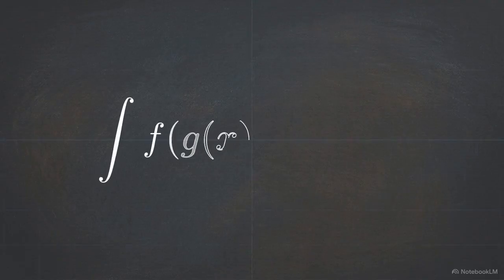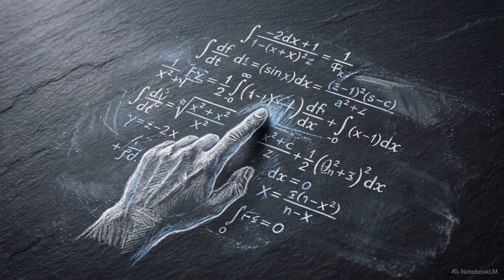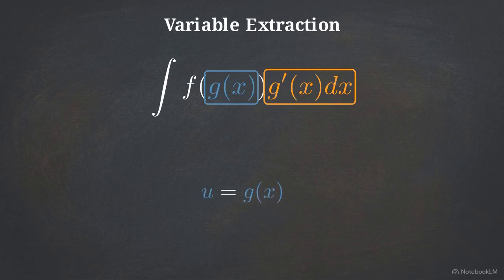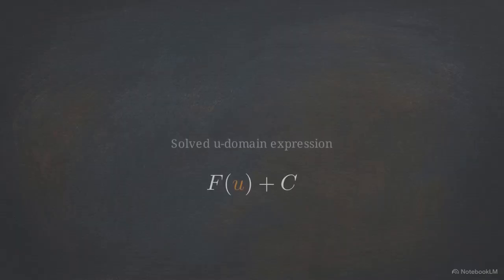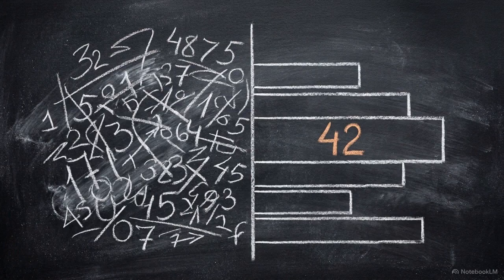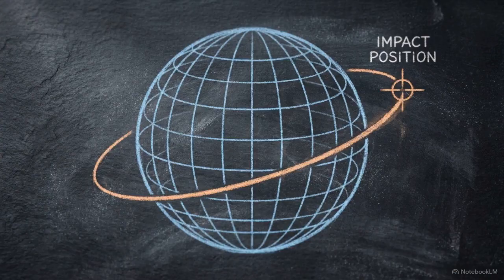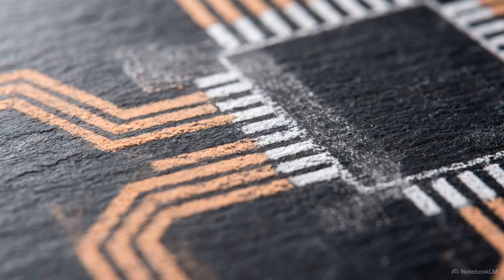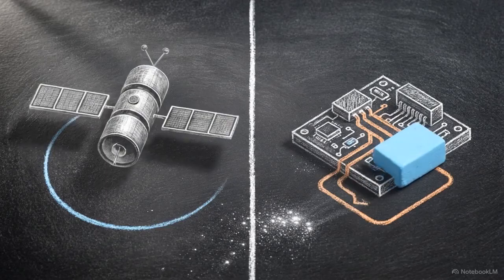20 The Universal Variable: Reverse Engineering the Chain Rule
Integration by substitution as the chain rule run backwards — the substitution u = g(x) as a universal change of variable that turns composite integrands f(g(x))·g'(x) into elementary forms. Class XII Maths, Integrals.